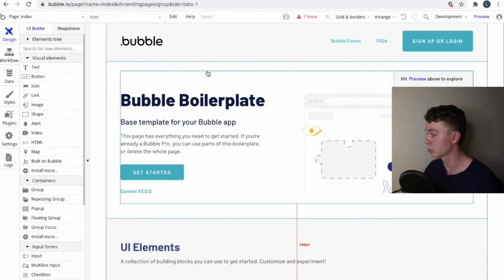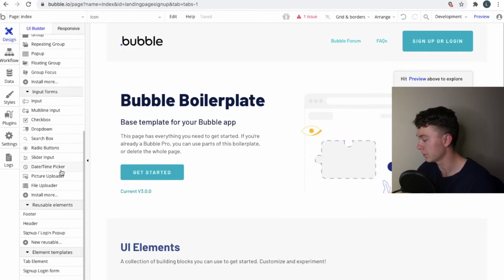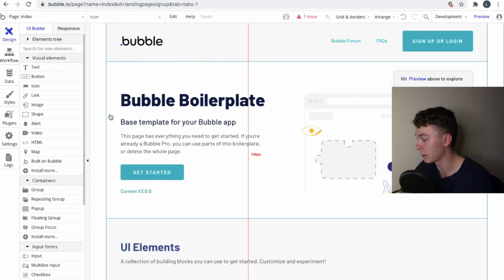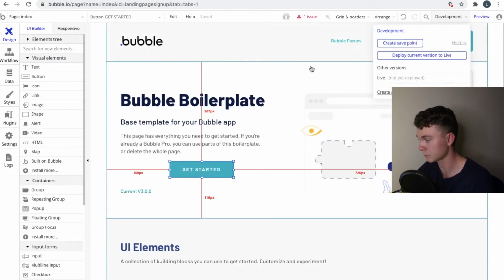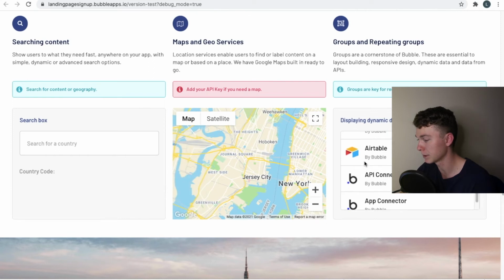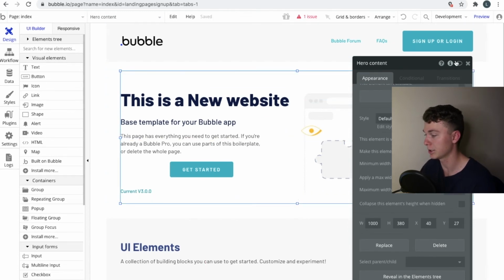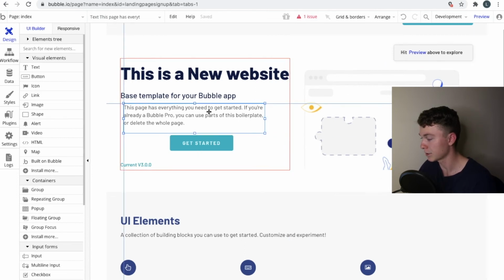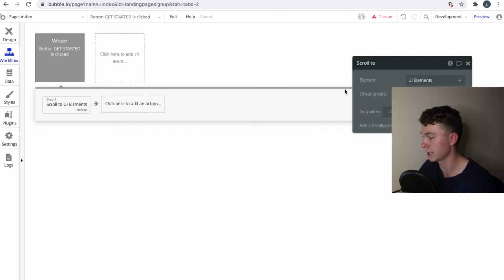Beginners Guide to Bubble.io | Bubble Review & Tutorial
Hello guys, in this video I walk run through a beginners introduction to Bubble.io. Bubble.io is a powerful mobile app and desktop app developer. It's extremely popular because it's essentially a no code app maker.

I review Bubble in this tutorial, and give you my honest feedback on the platform. I believe this is an extremely powerful platform for people looking to build complex applications without coding. However, I think this platform still has a fairly steep learning curve. Keep in mind, it's never easy to build any mobile or desktop application. But for the every day person, who has no experience with web development this platform still might be challenging.

However, if you've got a solid background in web or digital, then this software might be for you. Bubble.io offers a lot of features, which work really well. If you can take the time to learn how Bubble.io works, then you could build some great platforms.

To make it extremely clear, I do love this app. There's no doubt in my mind, that the Bubble platform is extremely powerful. I would compare it to Webflow which is another no code platform.

Bubble.io has a free plan, so you can get started building your website/app for free. I recommend you give it a try!

I hope this introduction, review & tutorial (gee, I cover a lot in this video) helped guys.

Keep well,

Luke Mead.

P.S.